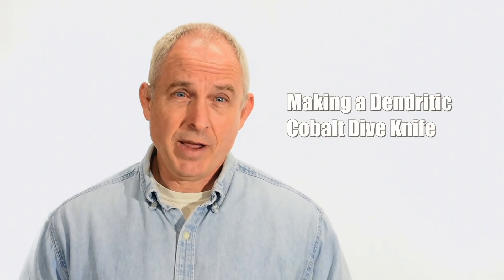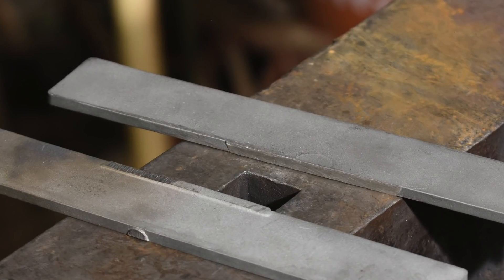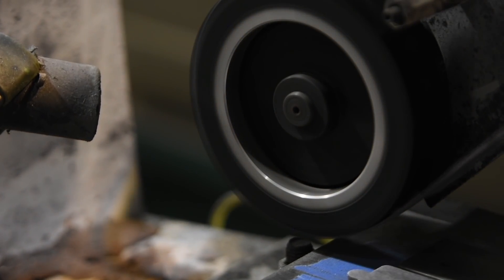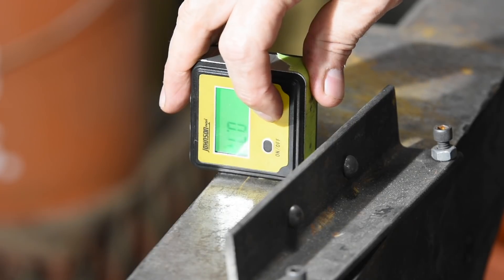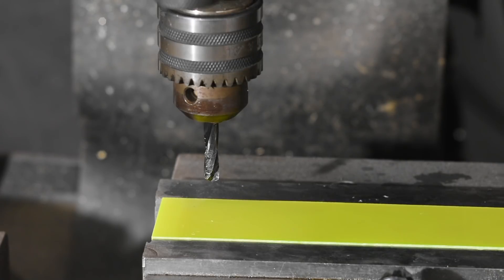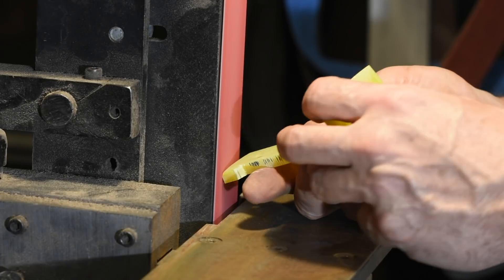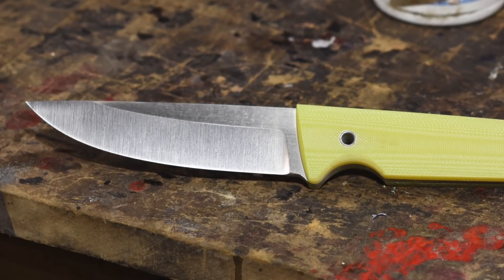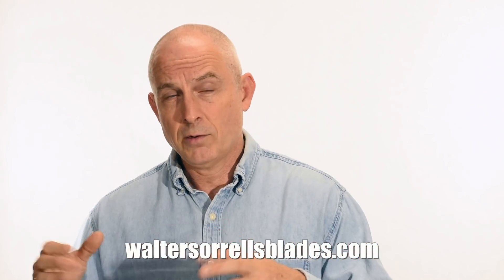Making a Non-Magnetic Dive Knife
In this video knife maker Walter Sorrells demonstrates the making of a non-magnetic dive/boat knife.  The blade isn't made from steel but from dendritic cobalt, a material that holds an extra-durable edge and doesn't attract a magnet.